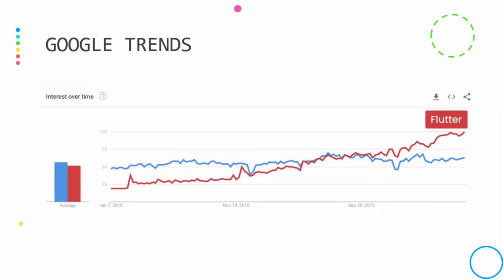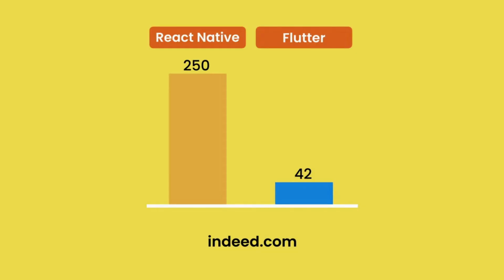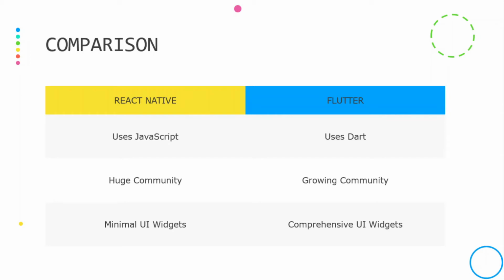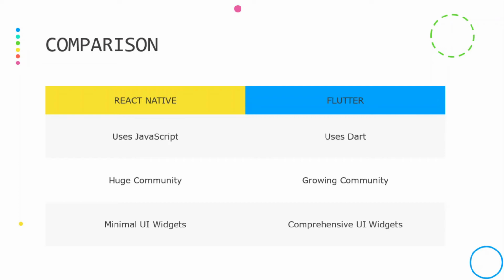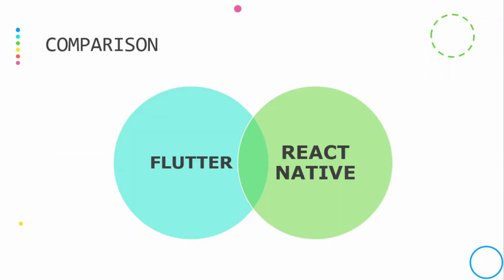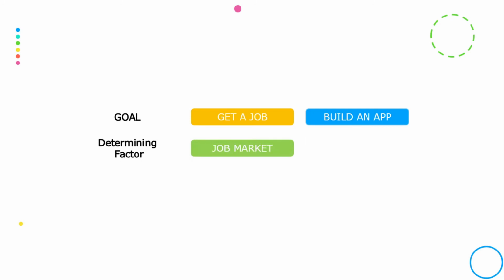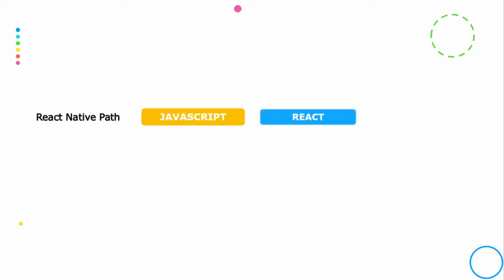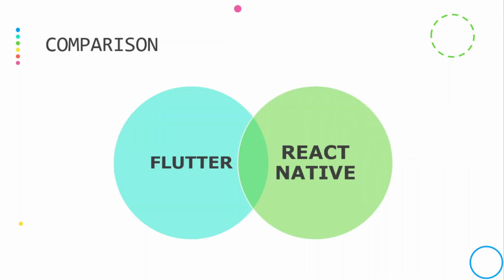Flutter vs React Native - Will Flutter Kill React Native? A Developer Perspective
In this video, I'm trying to compare React Native and Flutter from a developer perspective. I'm talking about technology, overall experience, and trying to find out which technology is more future-proof. Enjoy!